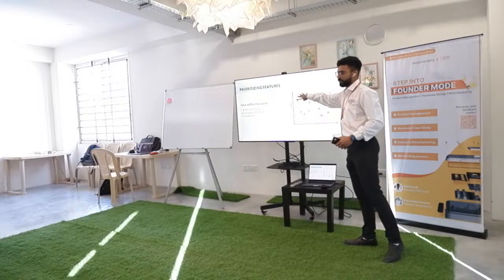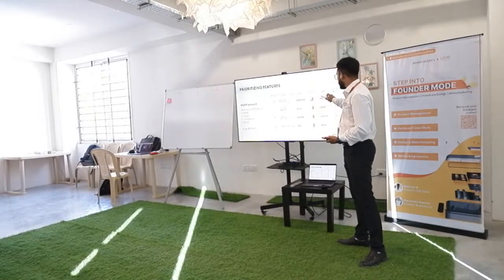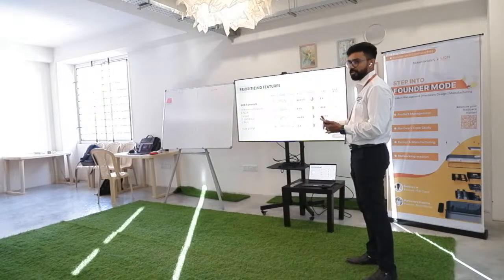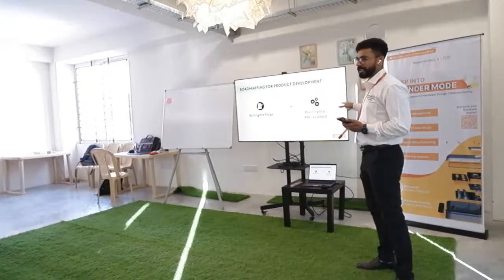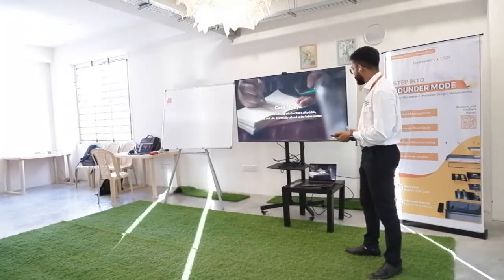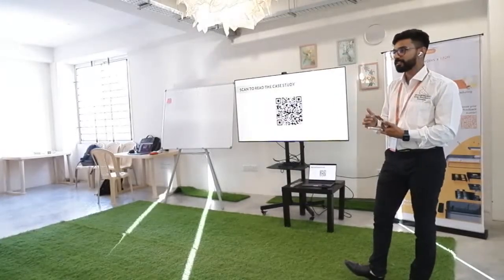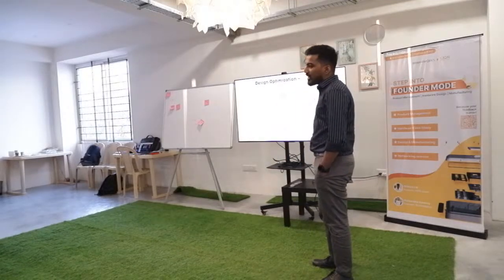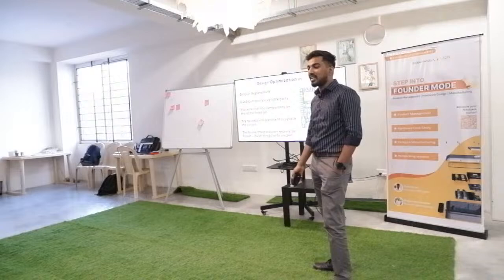FounderMode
Product management | Hardware design | Manufacturing